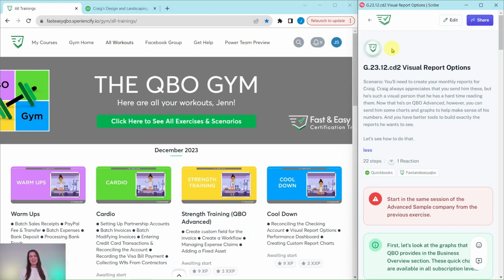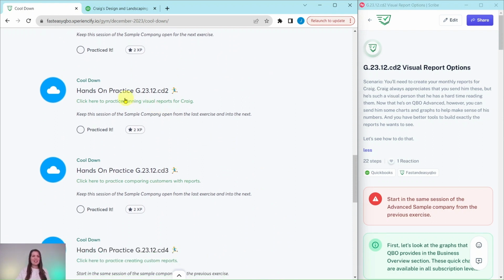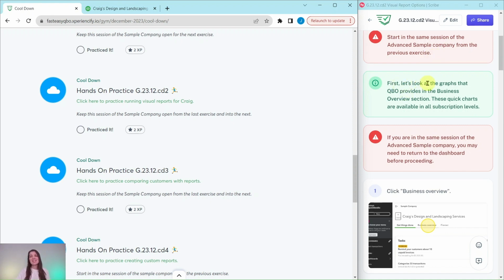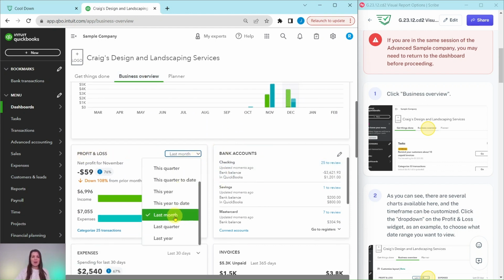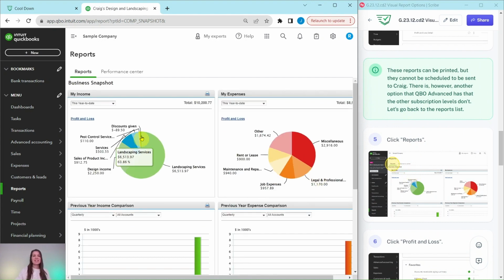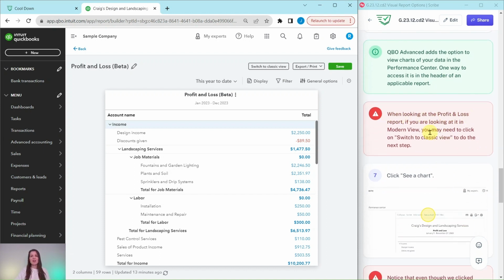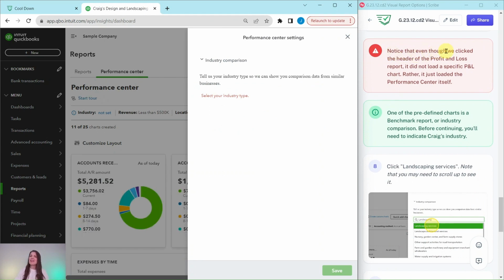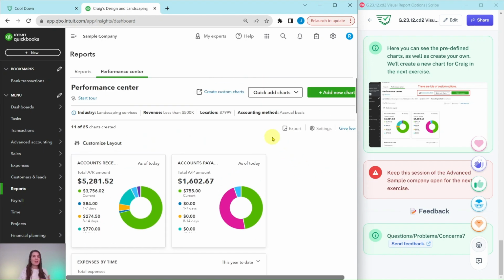Let's Practice QBO - Visual Report Options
Follow along in the December 2023 Cool Down section.